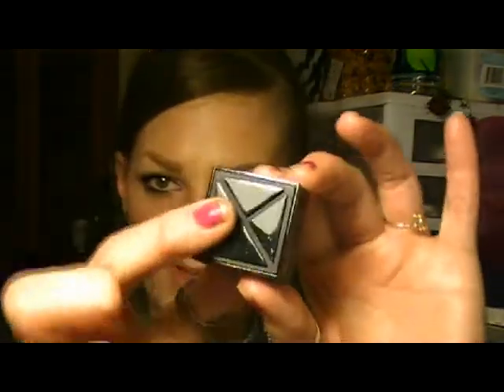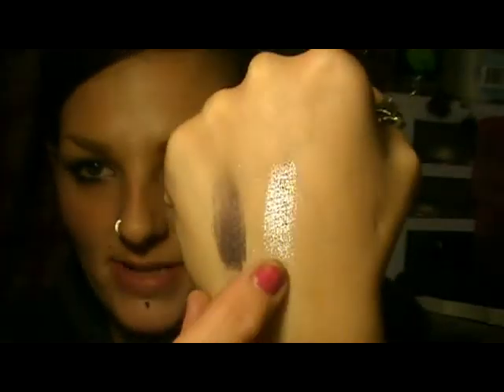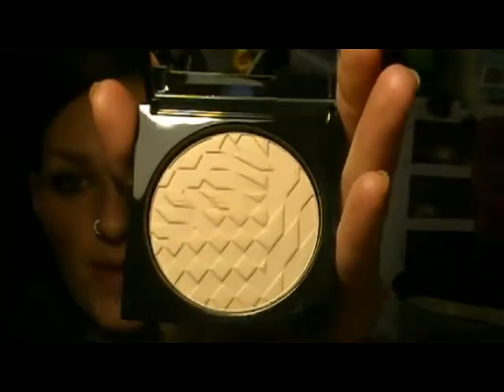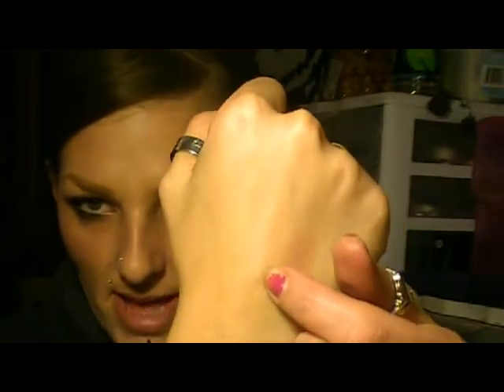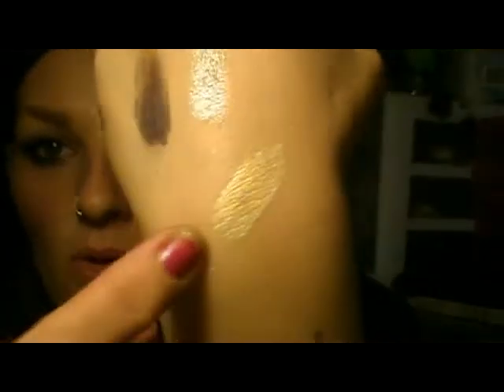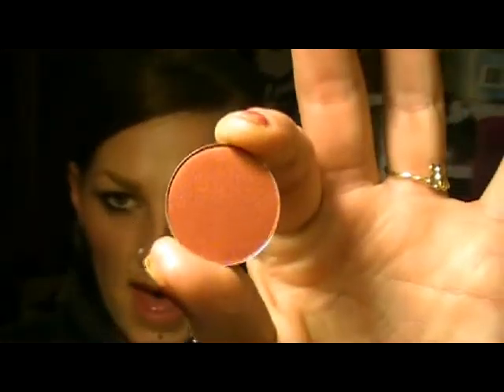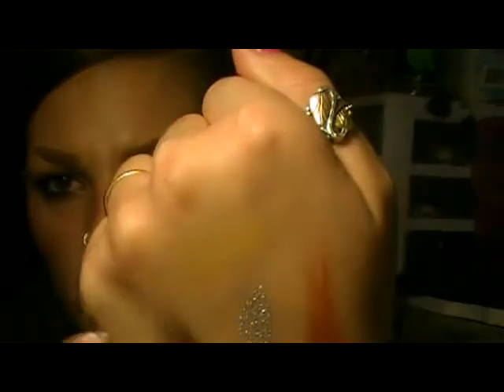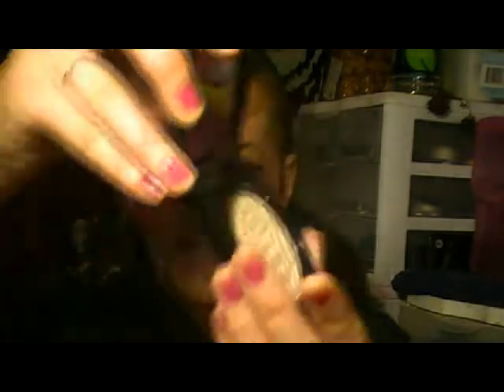HAULAGE--GARETH PUGH 2011 MAC WINTER COLLECTION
this is just a quick video to share my newest lovlies that i got from the gareth pugh 2011 winter collection